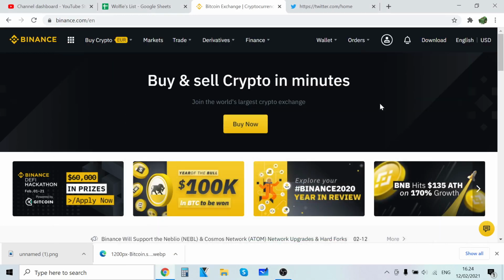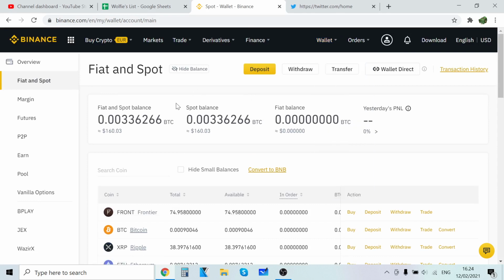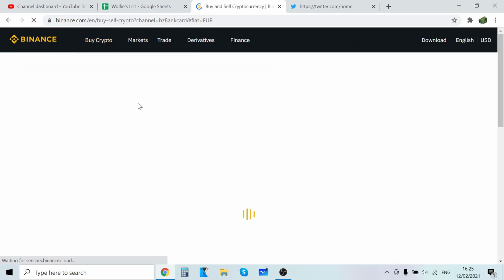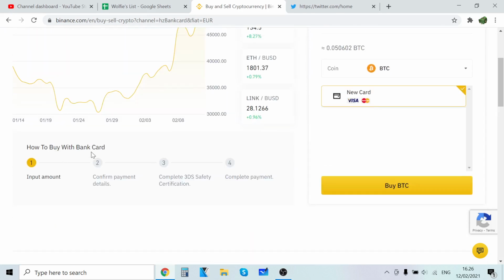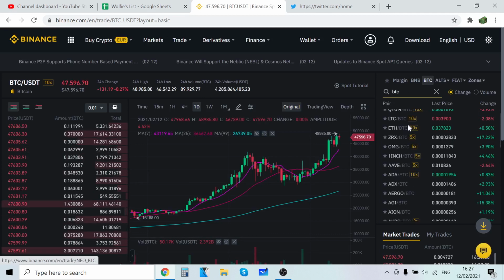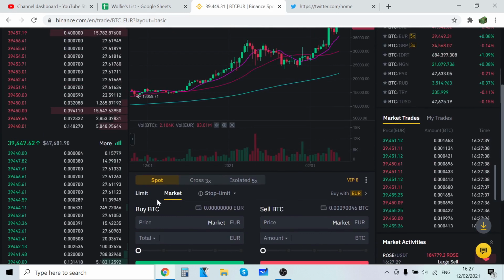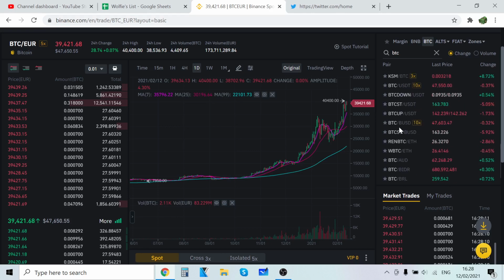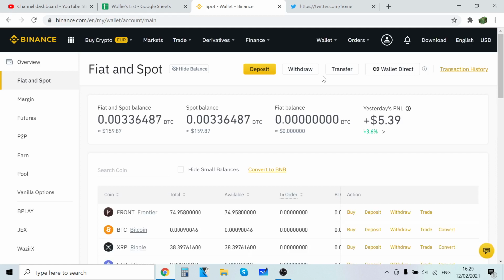How To Buy & Sell Bitcoin On Binance in 2021